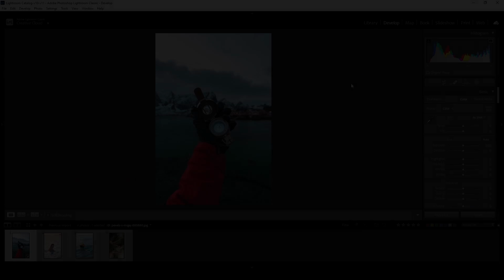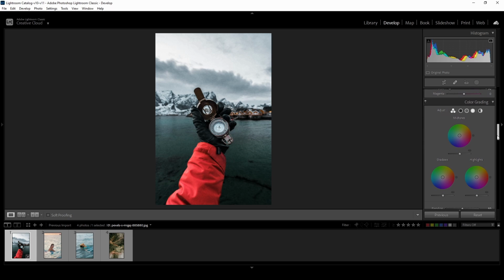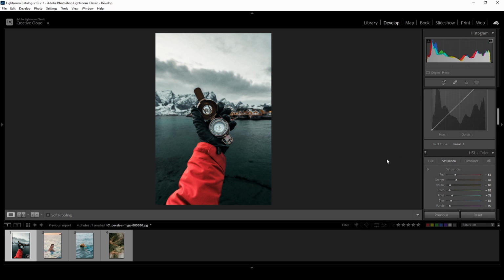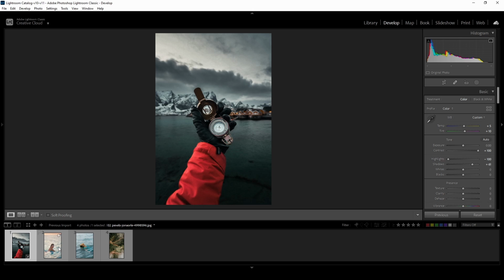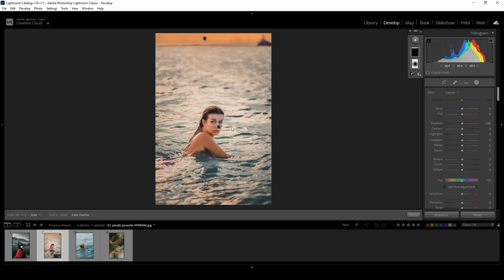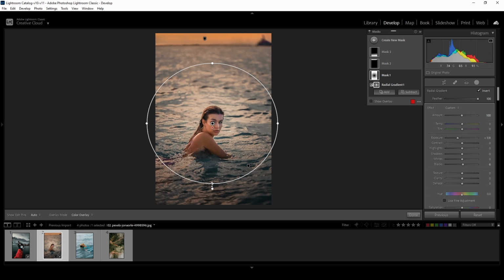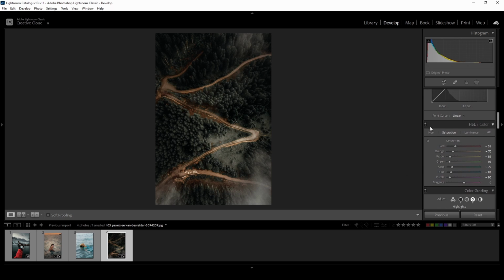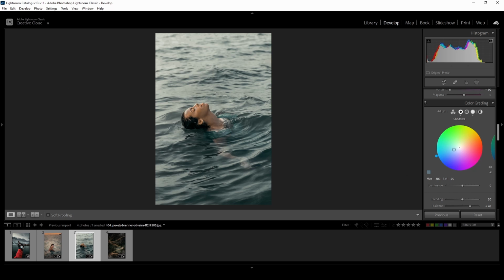Lightroom Photo Editing 2022 New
New Lightroom Photo Editing 2022 Tutorial

00:00 Intro
00:14 Photo Edit 01
5:29 Photo Edit 02
09:05 Photo Edit 03
10:12 Photo Edit 04
12:32 Outro